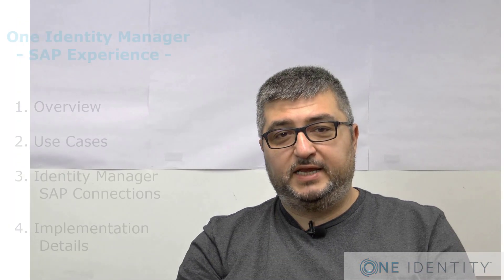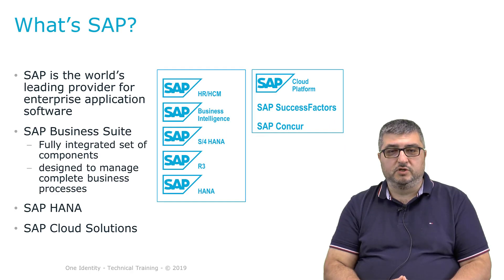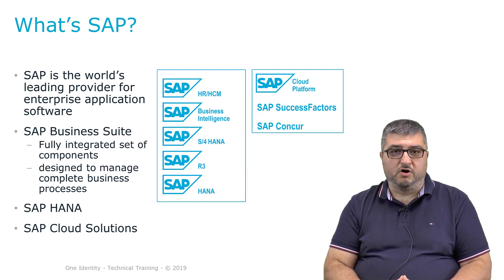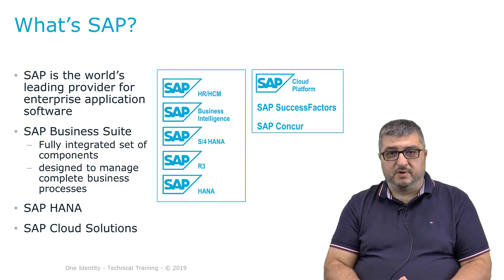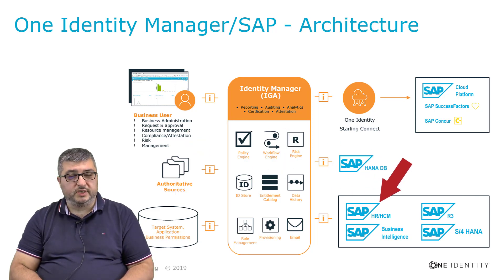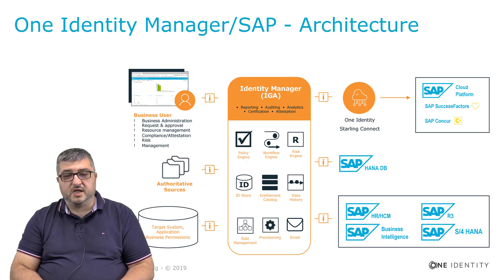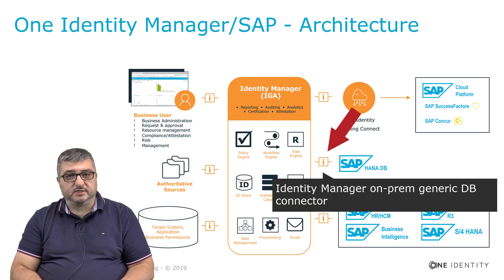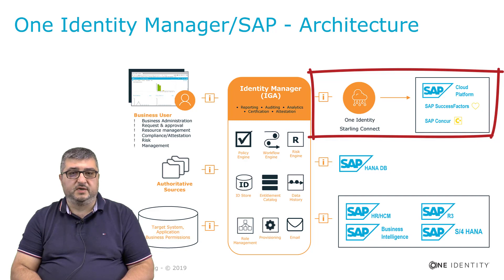One Identity Manager | SAP Experience #1 | Agenda and Overview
Training Video Series: One Identity Manager SAP Experience
Part 1 Overview - Agenda and Solution Overview
- Agenda and Overview
- What’s SAP
- SAP-Systems and One Identity Software

One Identity Manager provides comprehensive certified integration with SAP products. Our identity and access management (IAM) solutions keep up with the ever-expanding portfolio of SAP enterprise applications. You won’t find this level of integration with IAM and identity governance and administration (IGA) solutions anywhere else.
Our on-prem and cloud solutions enhance SAP compliance and governance with a cross-platform view that merges the SAP ecosystem with a comprehensive view of non-SAP resources. In addition, you can simplify user provisioning and de-provisioning, and permissions management by consolidating tasks for all your SAP applications to one solution.

The One Identity Manager SAP Connector supports:
- SAP R/3 and S4HANA
- SAP Human Capital Management
- SAP Business Intelligence
- SAP GRC Access Control
- SAP Cloud Applications